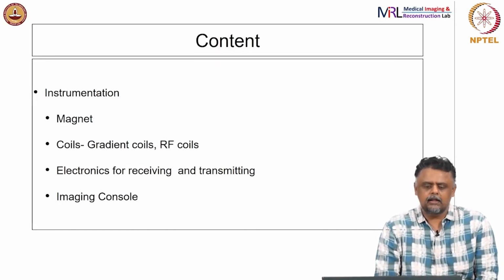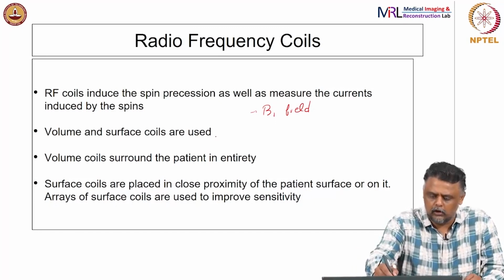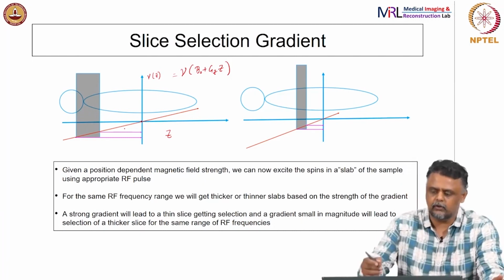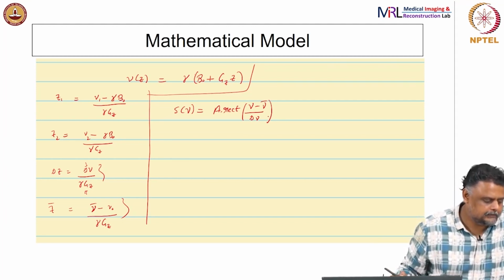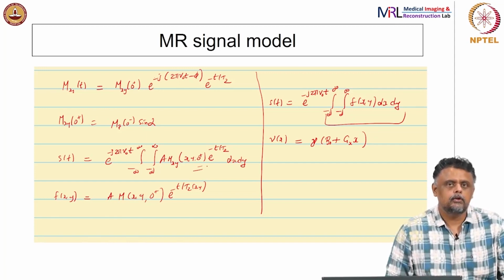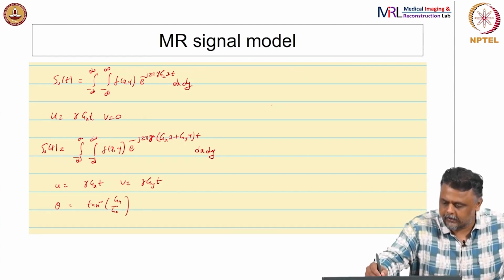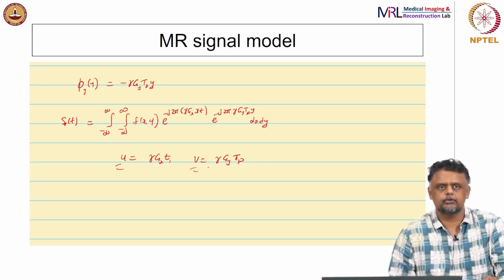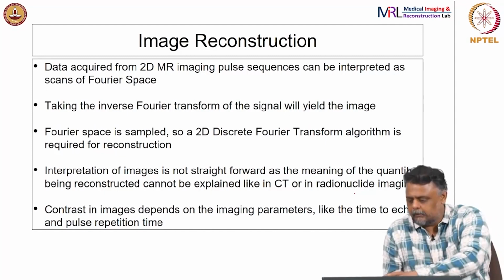MAGNETIC RESONANCE IMAGE ACQUISITION